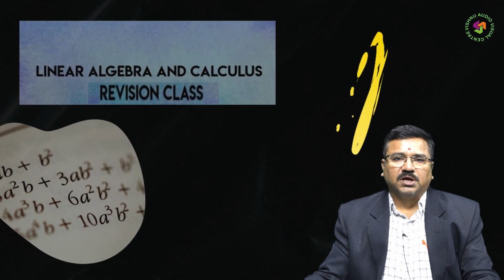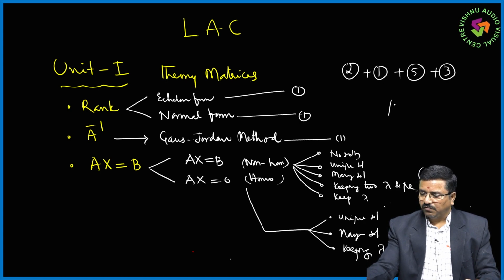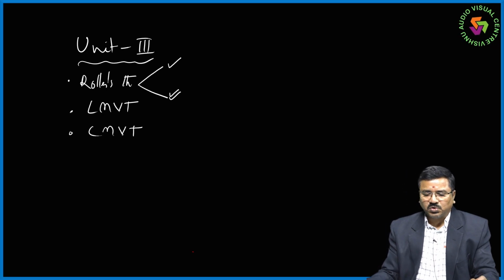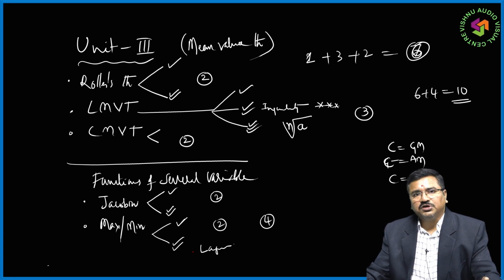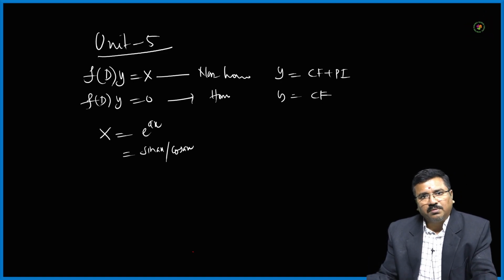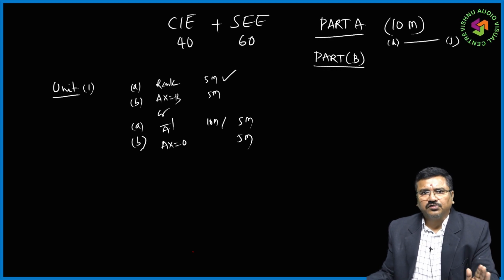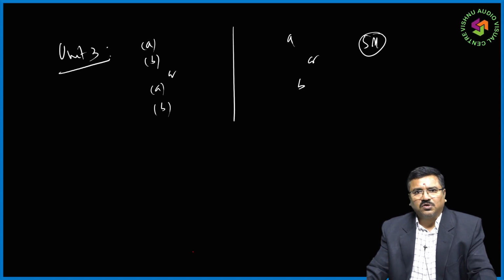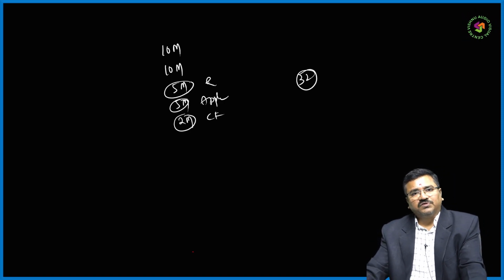Linear Algebra and Calculus Revision Class by Dr. D Mahendar